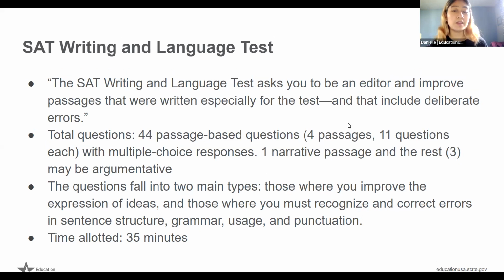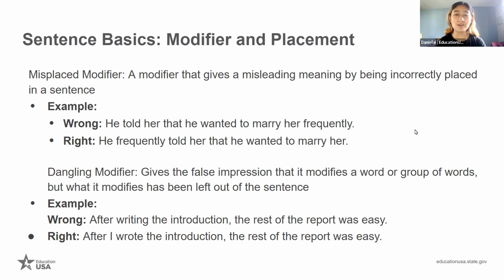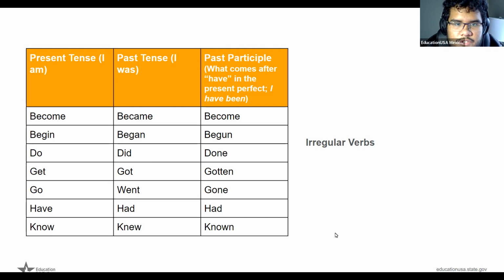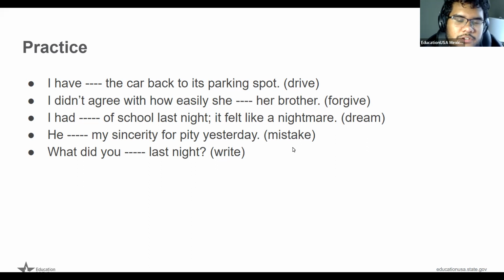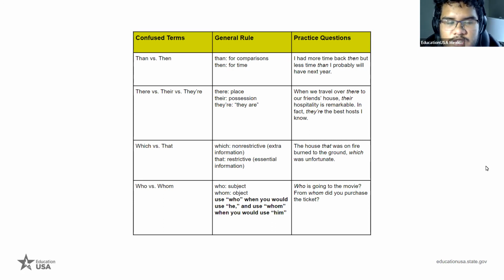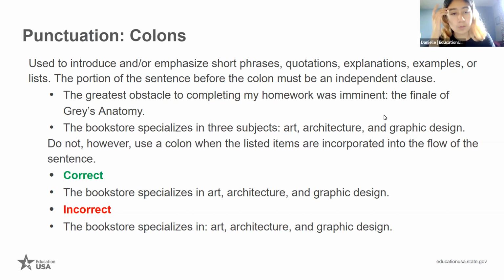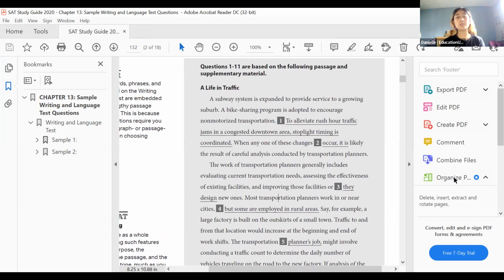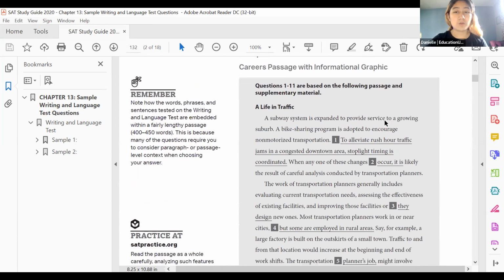SAT Prep: Writing and Language